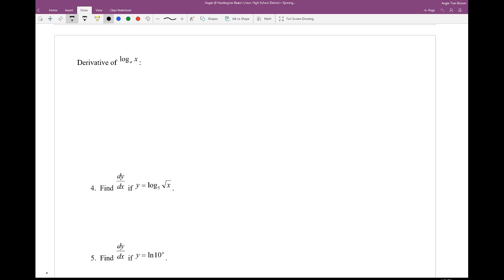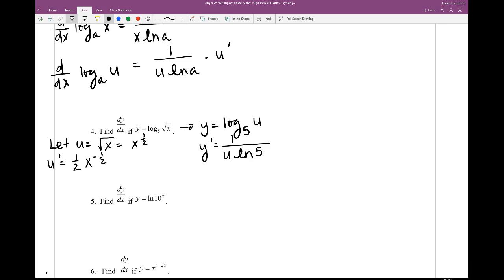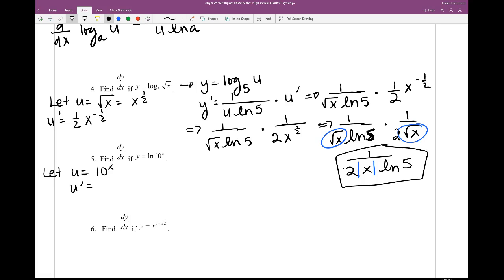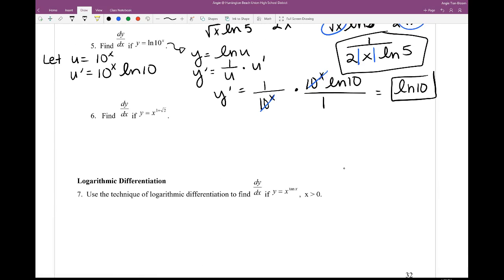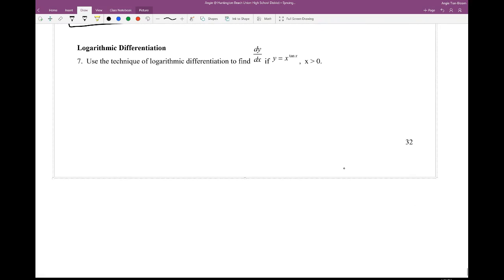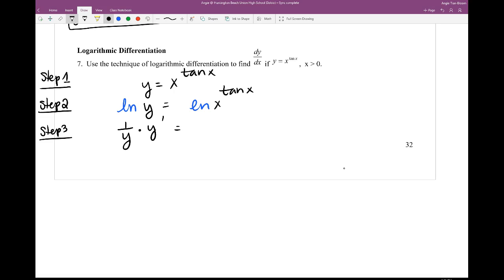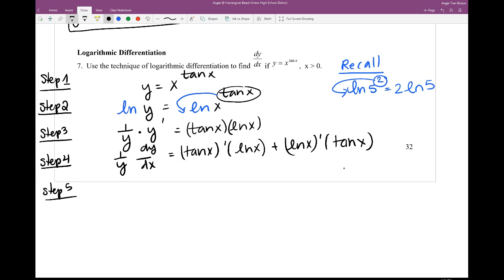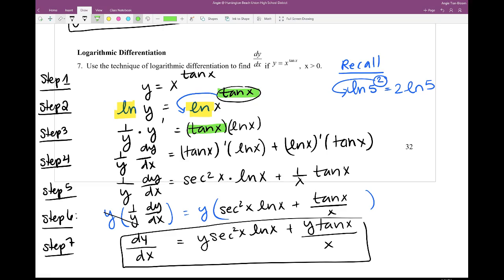3-9 examples 4-7